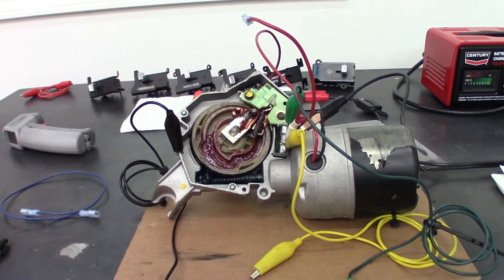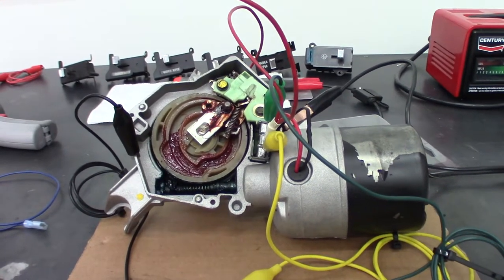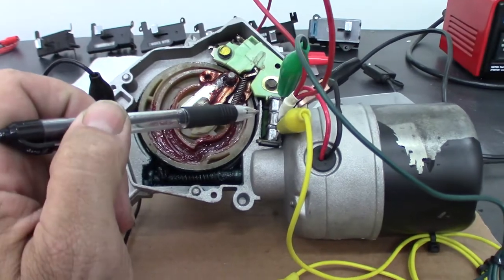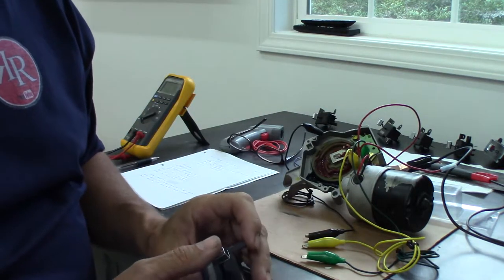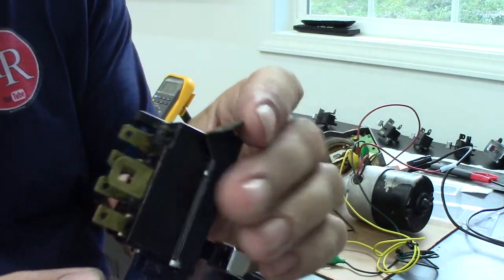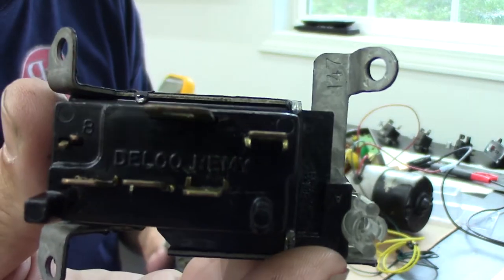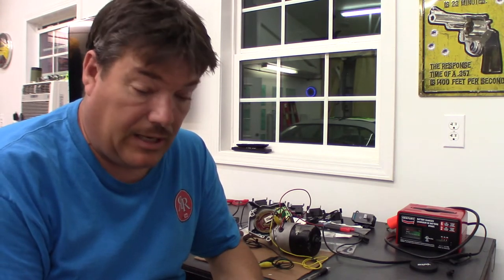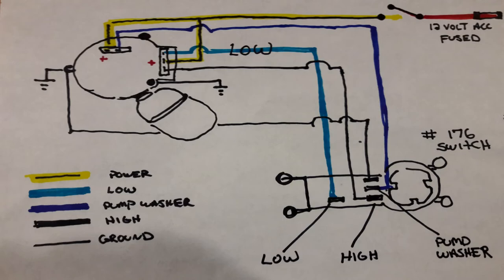1970-81 Camaro Wiper Switches and Hidden Wipers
In this vid we will look at several wiper switches used on 1970-81 second generation Camaros for the hidden wiper option.
Great video explaining how these motors work,

Category